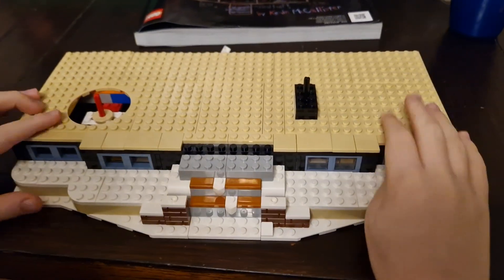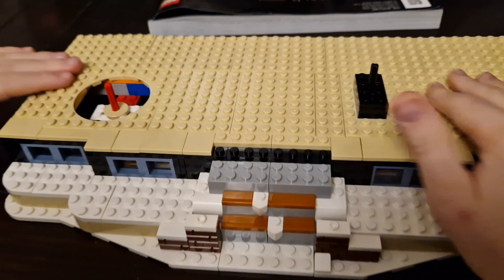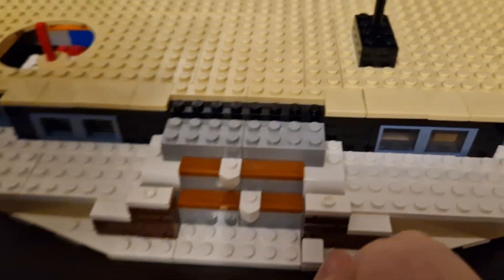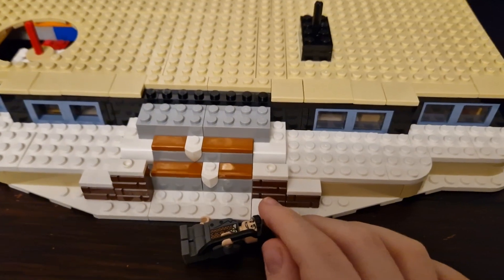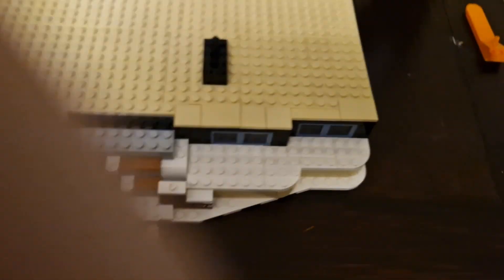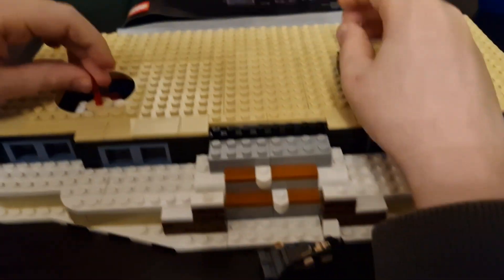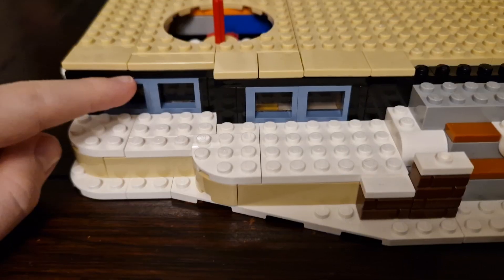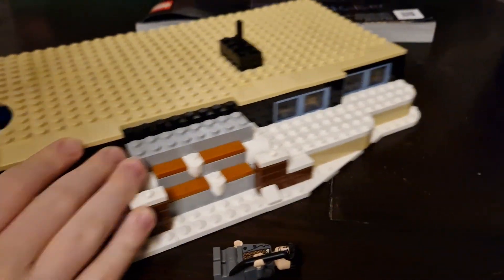lego 21330 home alone bag 3 update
@LEGO update of ongoing build